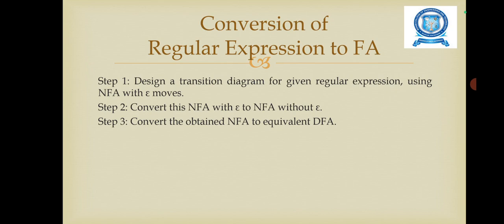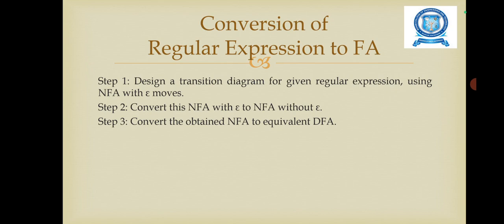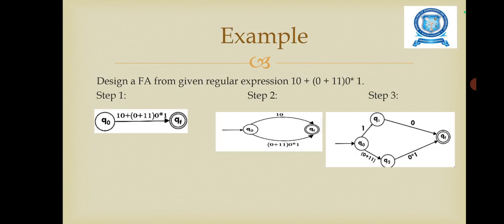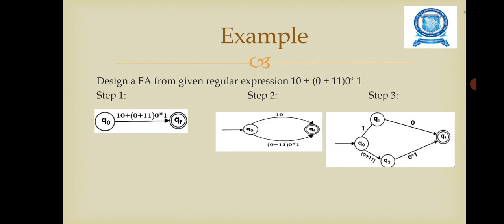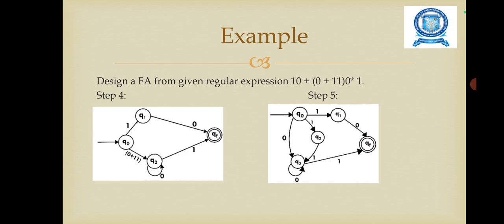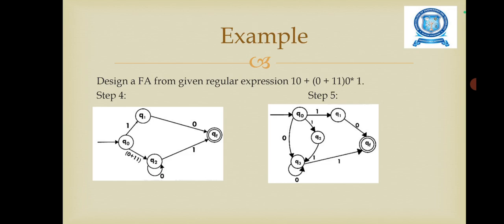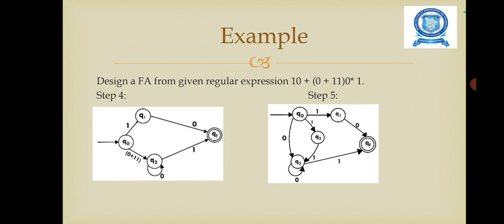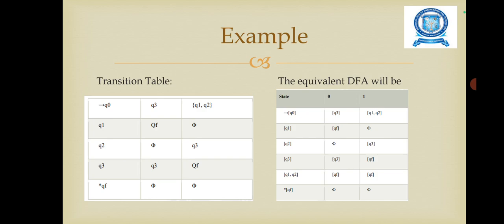CONVERSION OF RE TO FA